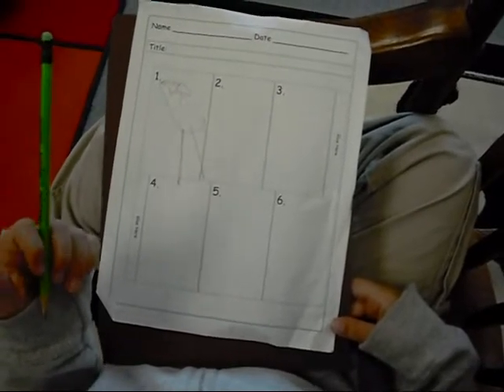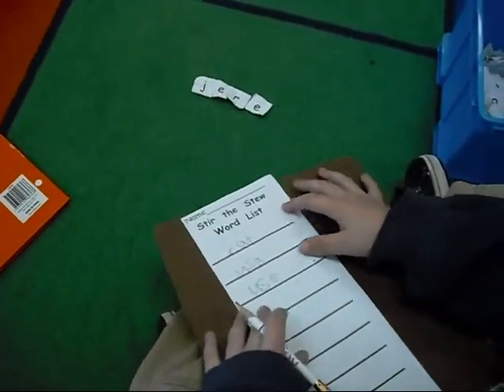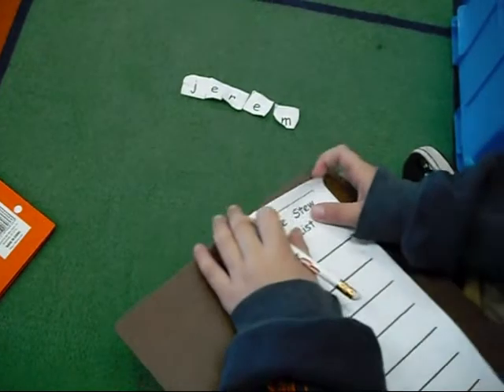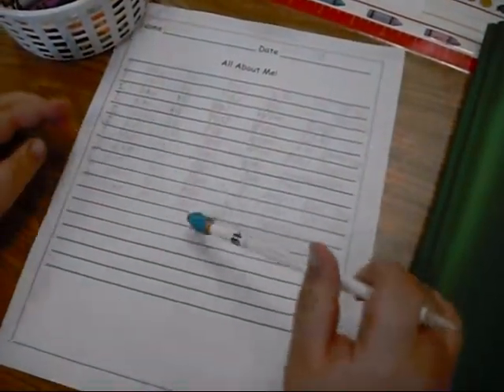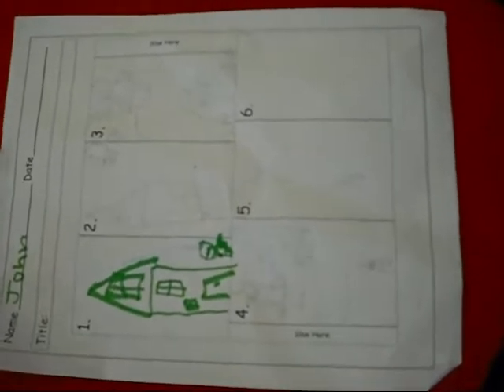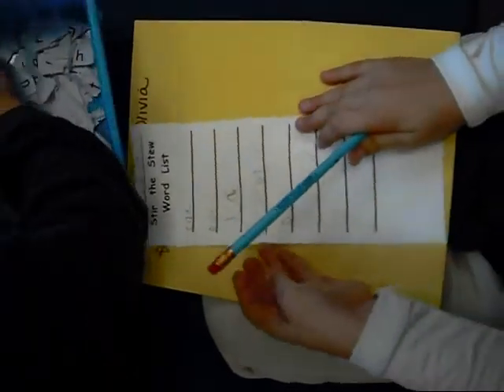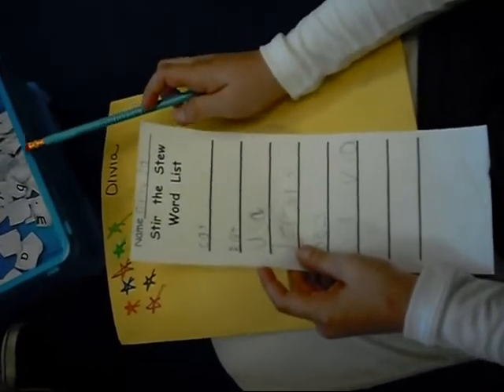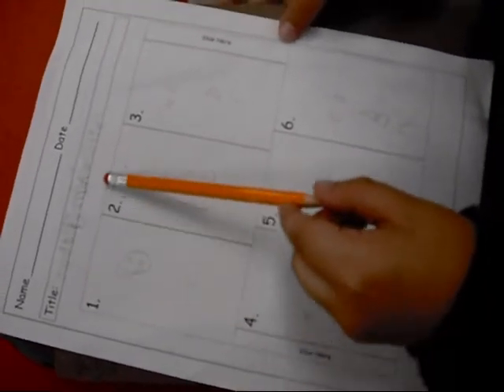Literacy Centers for Primary Grades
Literacy Centers for Primary Grades is a book written by Kelly Mikesell and Teill Dean.

It contains 25 easy to use centers to promote reading, literacy and writing.